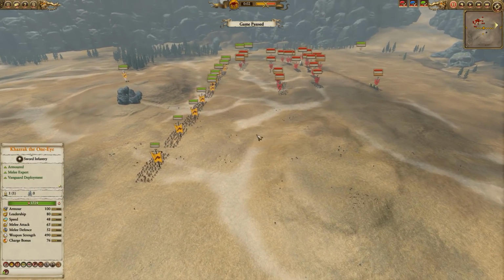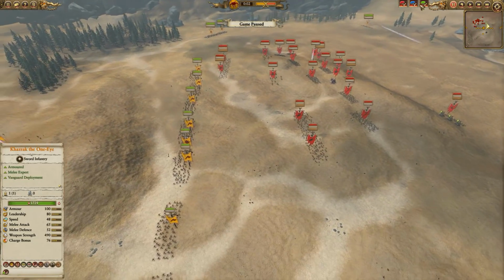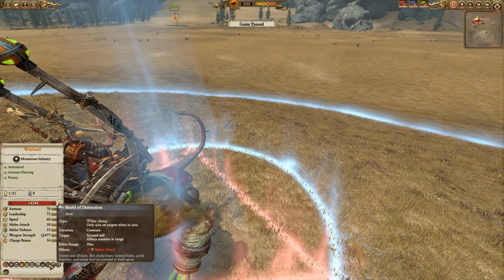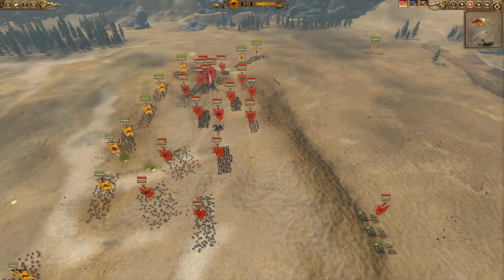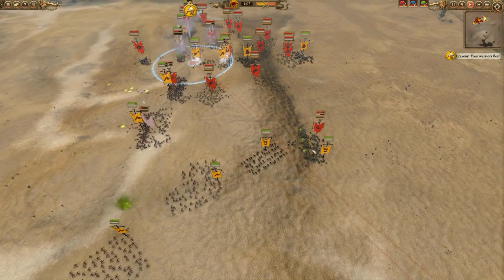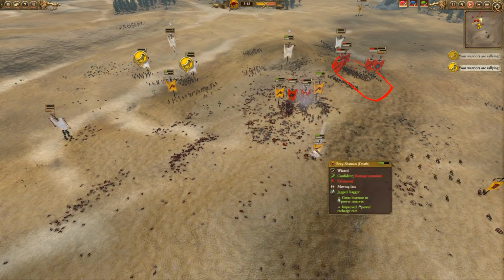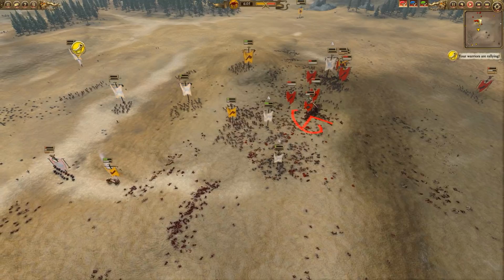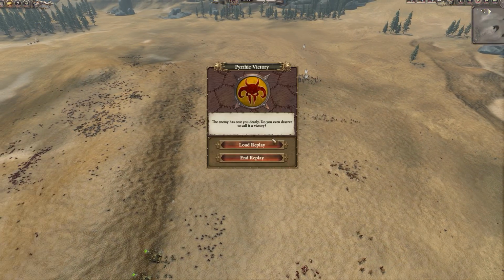[65] A Battle Of Beasts And Rats -Warhammer 2 Multiplayer